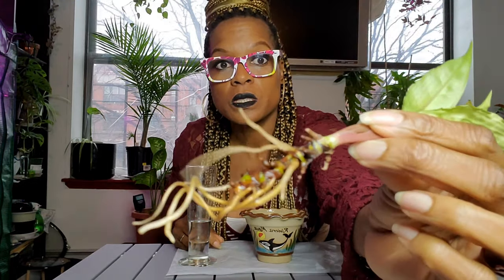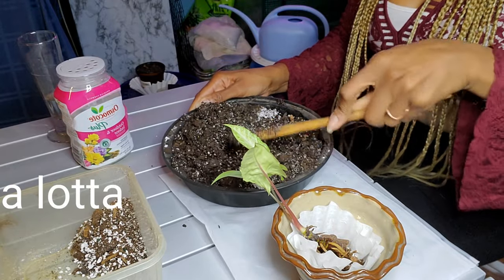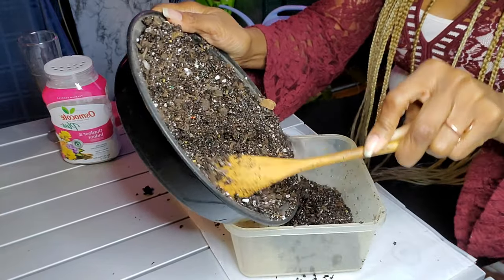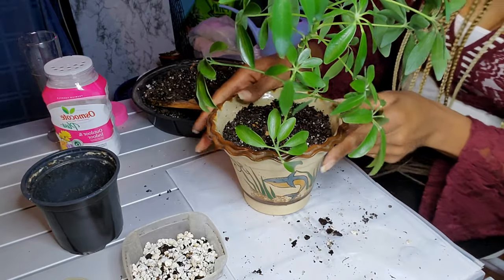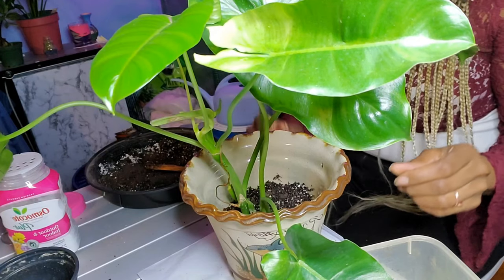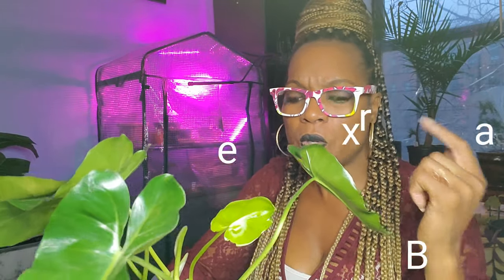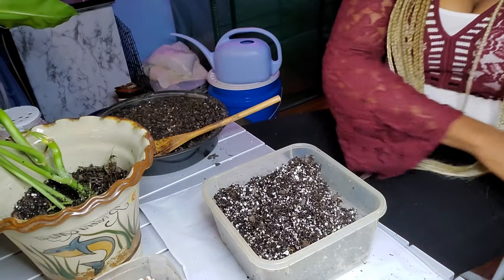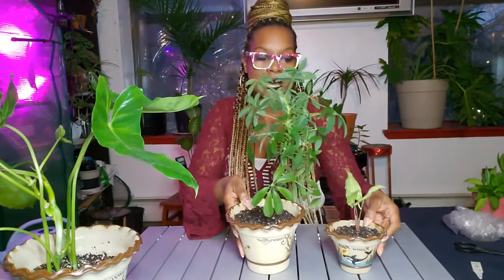Let's Repot!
I am potting up 2 plant cuttings and sizing up another. Come along and see which plants get their new homes.